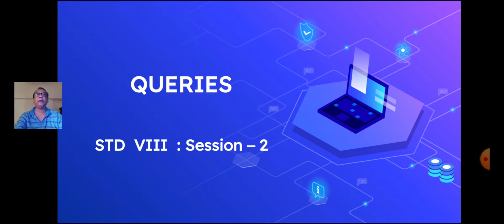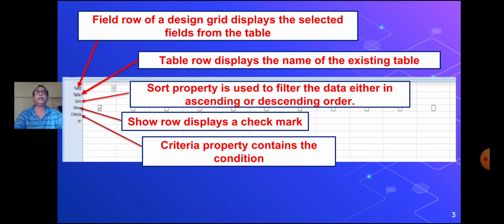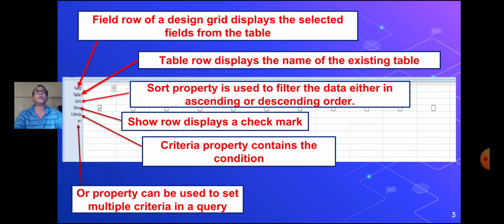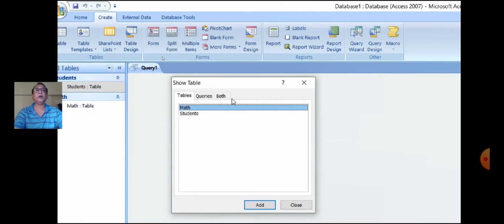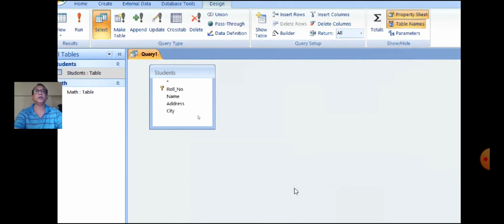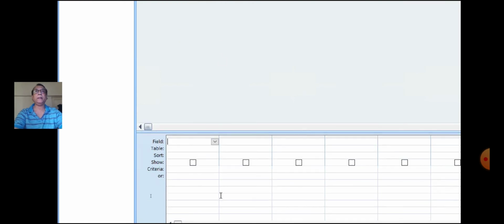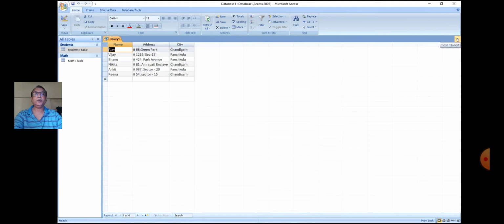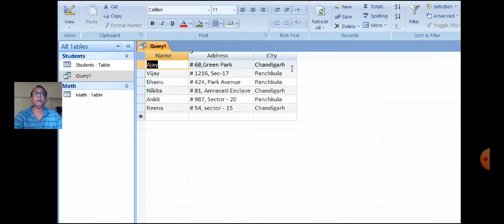class_8_computer_queries_part_2